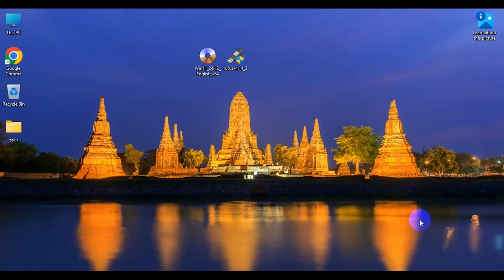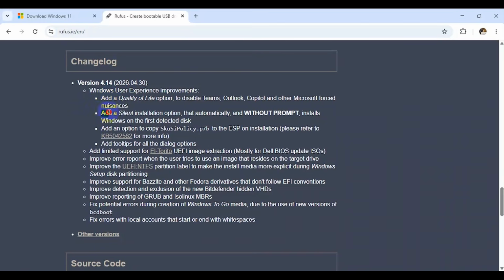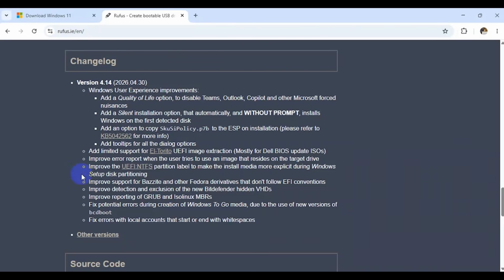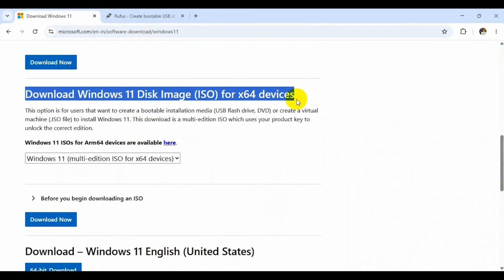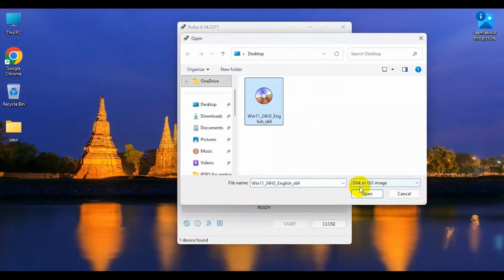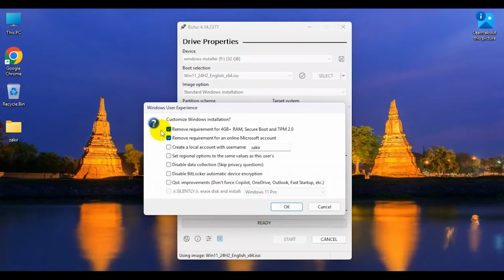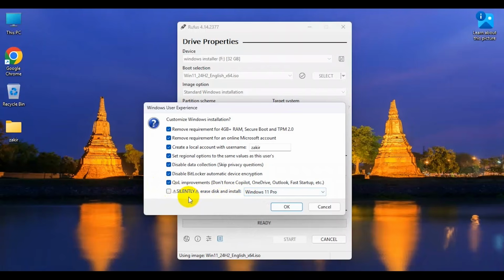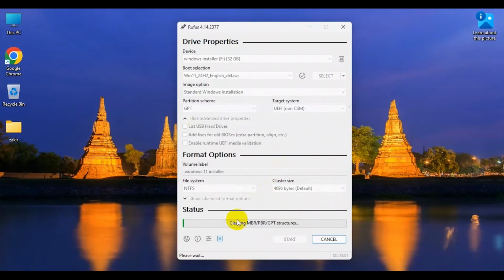Rufus 4.14 Released Latest Version Updates & Features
Rufus 4.14 just made Windows 11 installs faster, cleaner, and completely under your control. In this updated 2026 guide, learn how to create the ultimate Windows 11 installation USB using Rufus and unlock powerful hidden setup features. Easily bypass TPM 2.0, Secure Boot, and Microsoft account requirements to install Windows 11 on unsupported PCs or build a cleaner setup on modern hardware.

Downloading and installing office 2024 for free | Activate Office 2024 Legally

This walkthrough covers every major new feature in Rufus 4.14, including automatic removal of Copilot, OneDrive, Teams, Outlook, and other Windows bloatware before installation even finishes. You’ll also learn how to enable silent installation, customize privacy and regional settings, and create a lightweight Windows 11 experience with almost no manual setup required.

Whether you want to revive an older computer, avoid Microsoft’s forced setup process, or simply install a debloated version of Windows 11, this guide shows the entire process step-by-step. We also compare Rufus customization options with advanced autounattend.xml setups and tools like Win hance.

Topics covered:
• Bypass TPM 2.0 & Secure Boot
• Skip Microsoft Account setup
• Install Windows 11 without internet
• Remove Copilot, OneDrive, Teams & Outlook
• Silent Windows 11 installation
• Clean & debloated Windows 11 setup
• Rufus 4.14 new features walkthrough
• Windows 11 25H2 installation guide